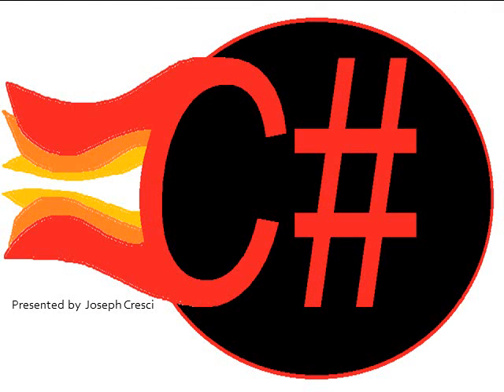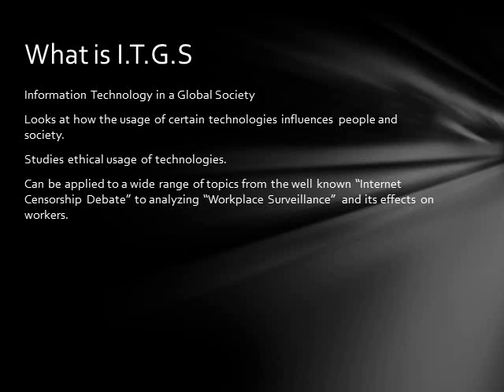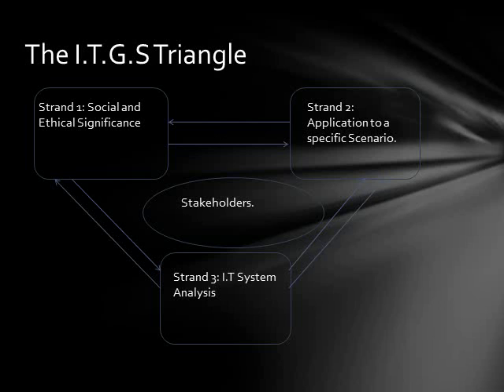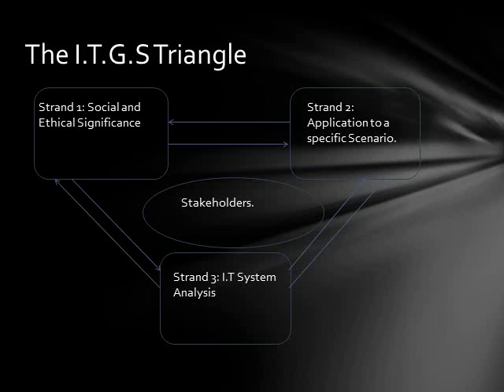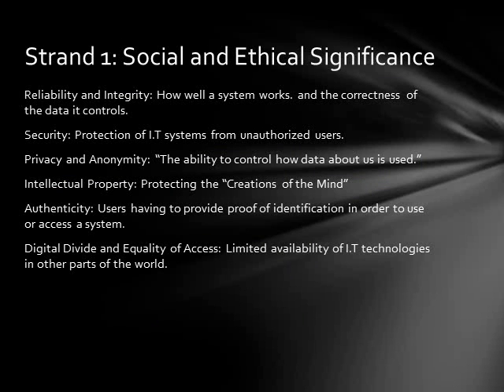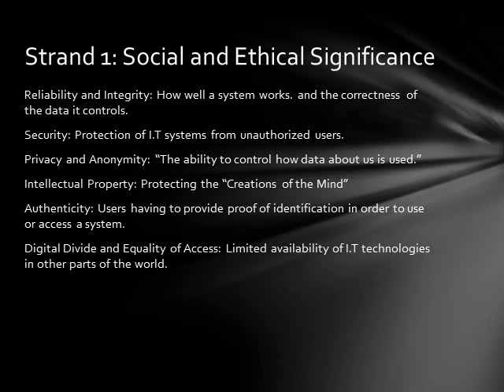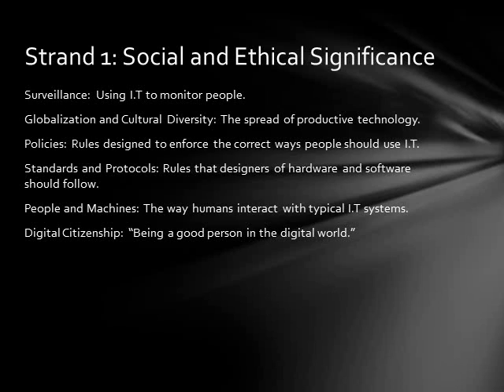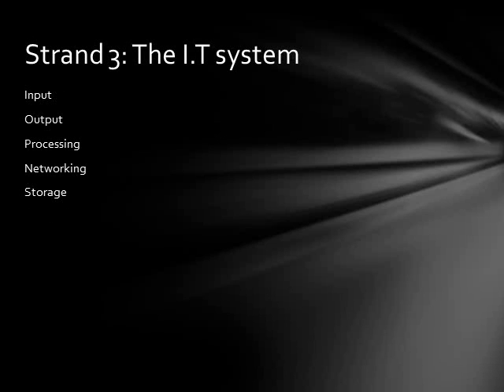ITGS Chapter 1 Video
A review video presentation from the first chapter of the "Information Technology in a Global Society: For the IB Diploma" book by Stuart Gray.